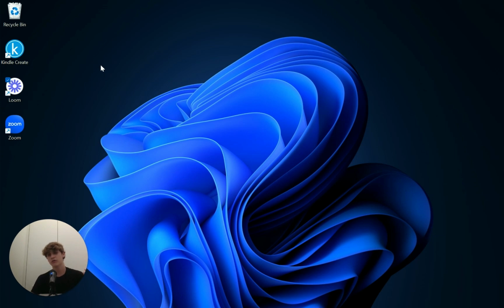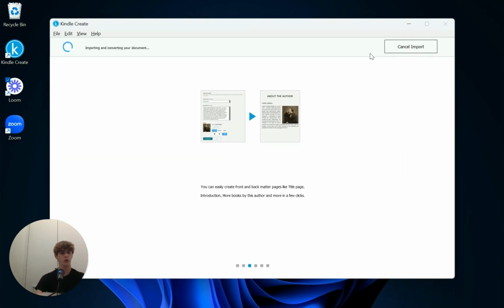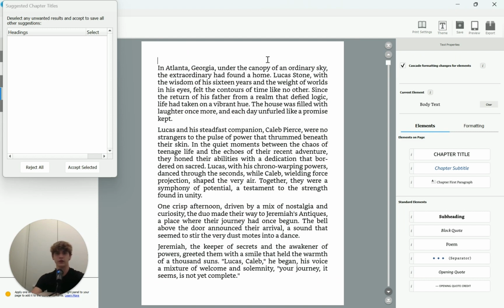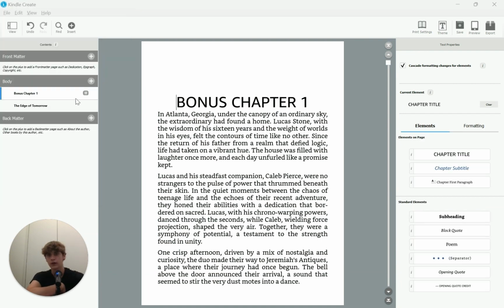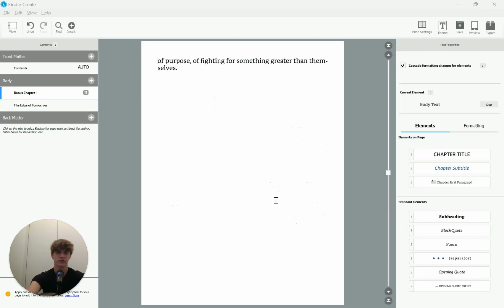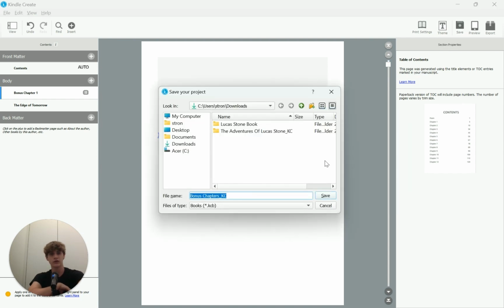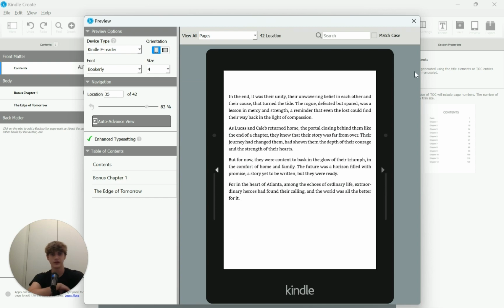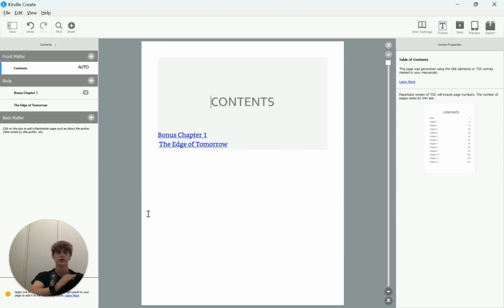Format & Publish on Amazon with Kindle Create | Episode 4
Description: "Get your book ready for readers with our step-by-step guide to formatting and publishing on Amazon using Kindle Create. Here's what you'll learn:

Formatting Made Simple: Easy steps to format your book with Kindle Create for a professional look.
Publishing 101: A straightforward walkthrough on publishing your masterpiece on Amazon.
Success Tips: Key advice for a smooth publishing process and making your book stand out.
Join us to turn your writing into a published book ready for Amazon’s shelves. Let's get your book out there!"